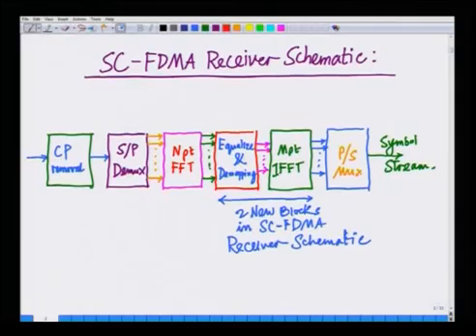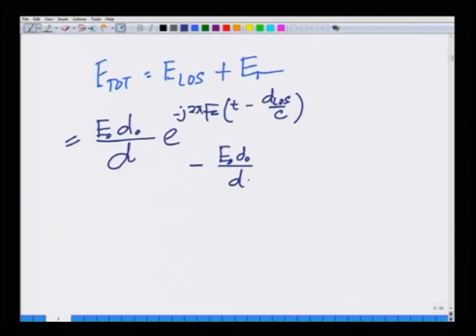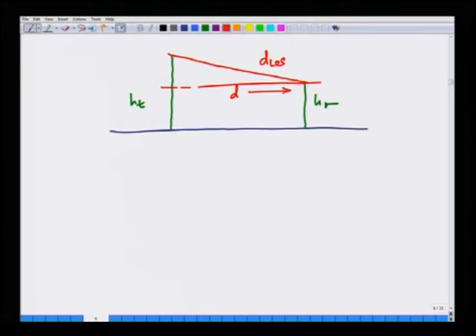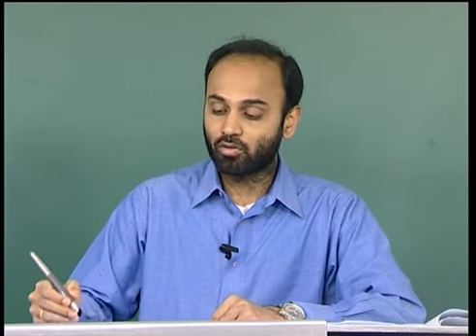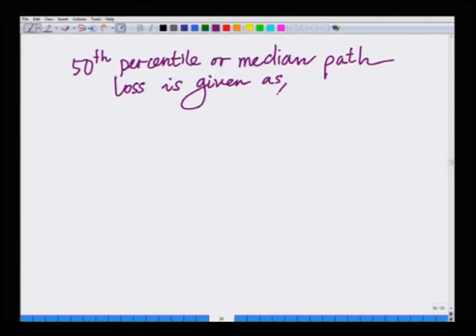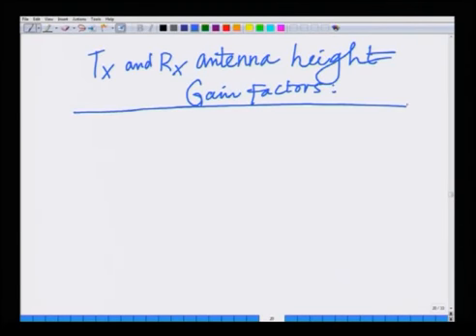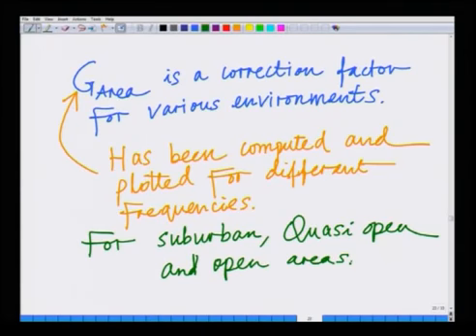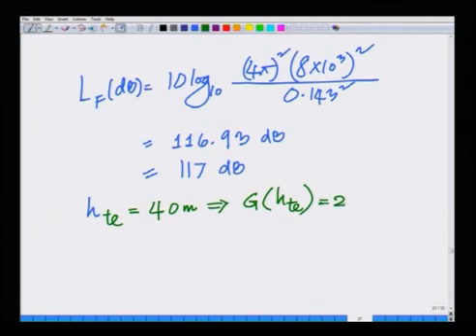Mod 01 Lec 36 Ground Reflection and Okumura Models